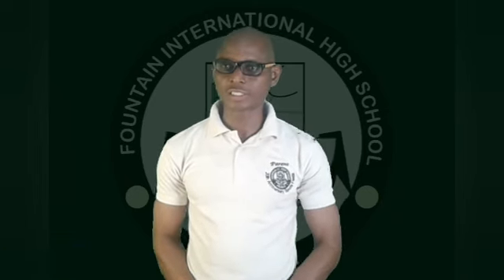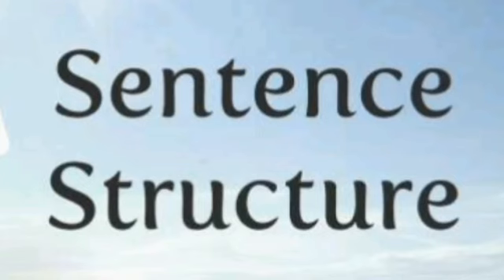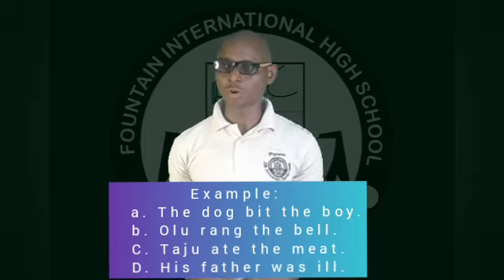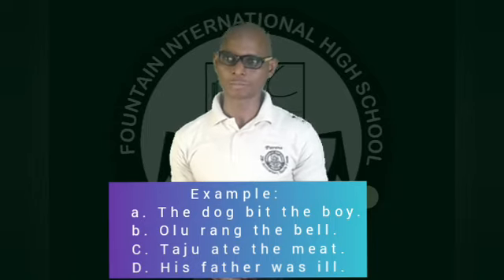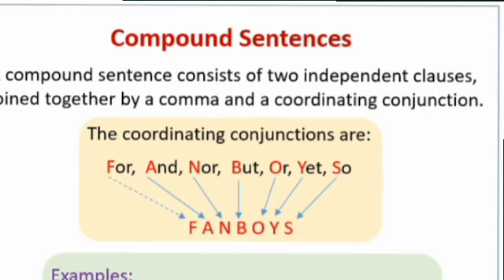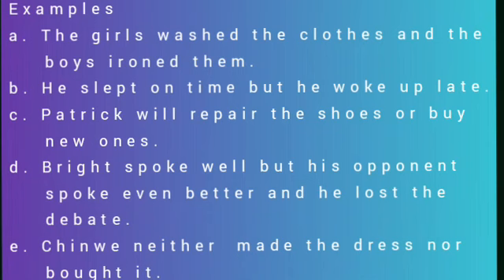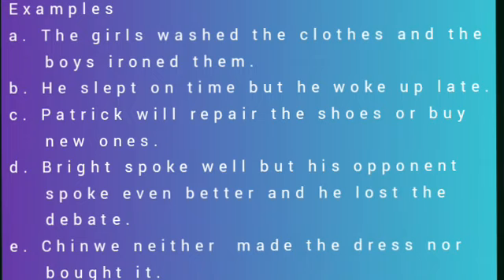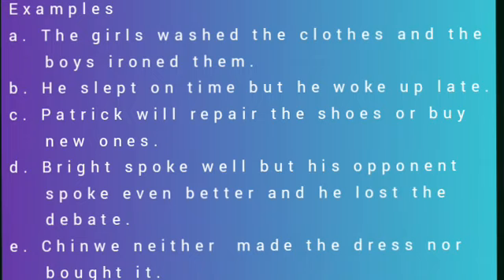English Language: Sentence